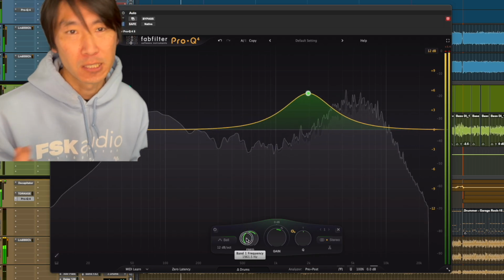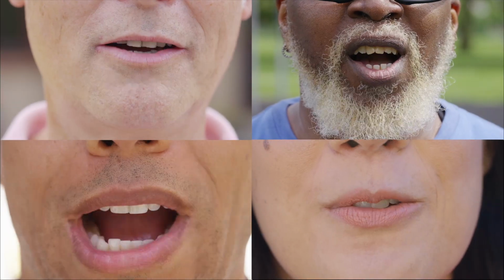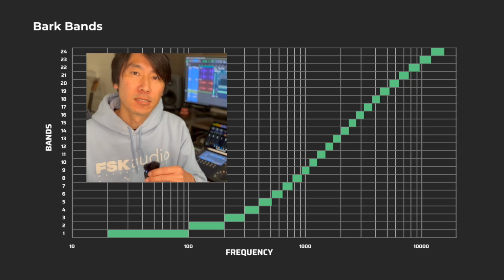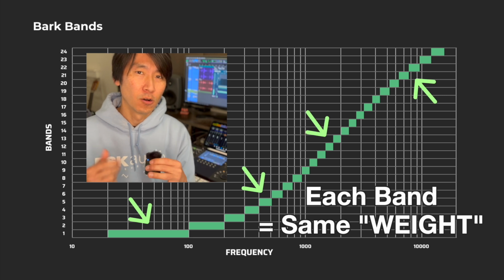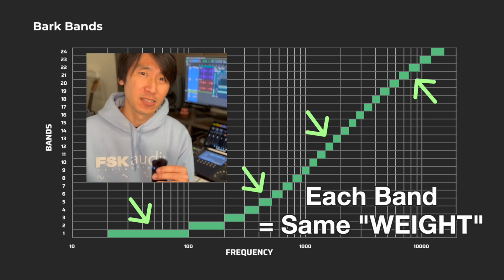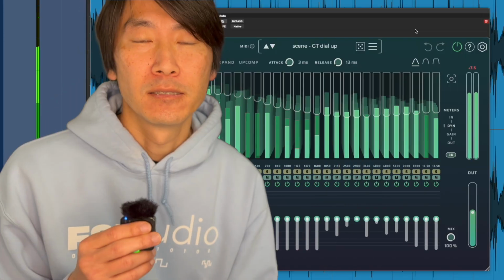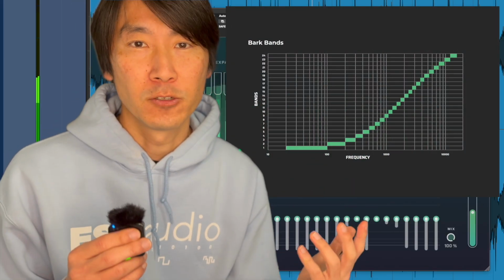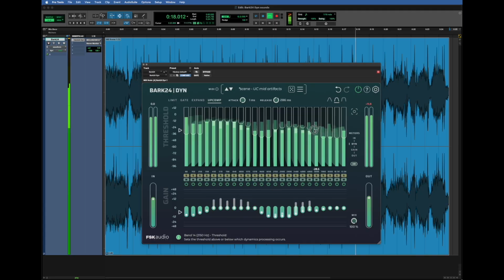What Is the Bark Scale? How Your Ear Really Hears Sound Explained.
👩🏻‍🏫 Did you know your ears 👂👂 don’t hear sound in a smooth, linear spectrum? Instead, our hearing is organized into 24 critical bands—known as the Bark scale—that reflect how we naturally group and process frequencies. In this video, we explore what these bands are, why they matter, and how they reshape the way we think about tone, masking, and frequency balance. Whether you’re a producer, engineer, or sound science enthusiast, this breakdown will change how you look at the frequency spectrum.

🎛️ Bark24 | Dyn is an advanced 24-band dynamics processor plug-in based on the Bark Scale. It can create a huge variety of dynamic frequency sculpting effects, from surgical correction to wild mangled chaos and everything in between!

0:00 intro
0:36 What is the Bark scale?
1:16 Bark bands
1:40 Why Bark scales matter
2:09 Bark scale processors
3:04 Conclusion